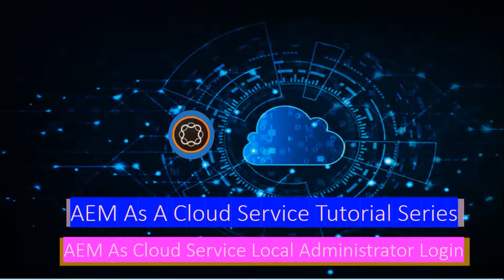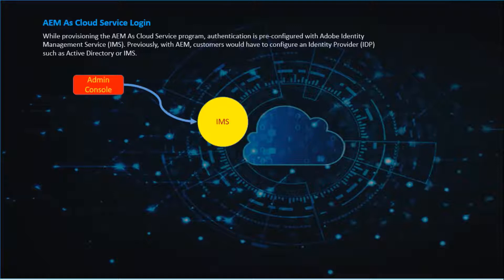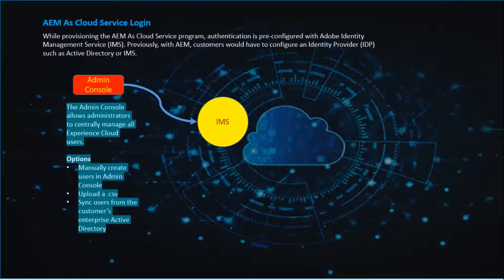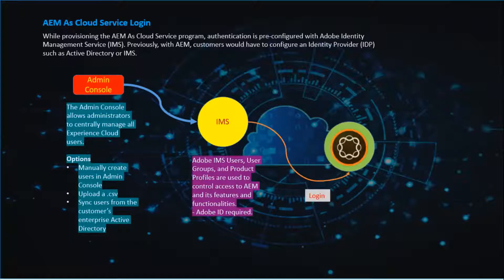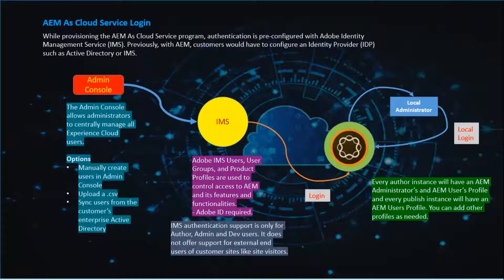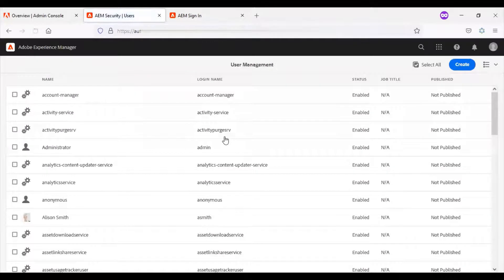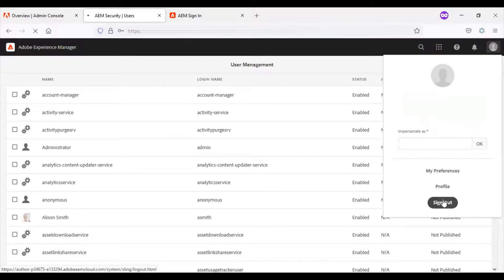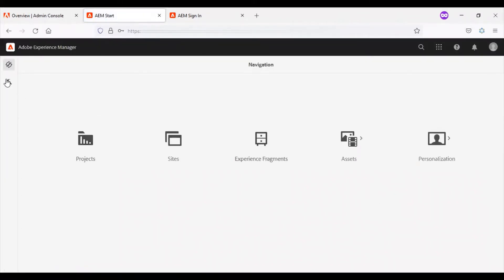7 AEM As Cloud Service Local Login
This video showcases how we can enable the local login in AEM as cloud service.

While provisioning the AEM As Cloud Service program authentication is pre-configured with Adobe Identity Management Service (IMS). Previously, with AEM, customers would have to configure an Identity Provider (IDP) such as Active Directory or IMS.

The Admin Console allows administrators to centrally manage all Experience Cloud users.

AEM as a Cloud Service includes Admin Console support for AEM instances and Adobe Identity Management System (IMS for short) based authentication.

Adobe IMS Users, User Groups, and Product Profiles are used to control access to AEM and its features and functionalities. Adobe ID required.

IMS authentication support only for Author, Admin and Dev users. It does not offer support for external end users of customer sites like site visitors.

Onboarding Users in Admin Console

There are three ways to onboard users depending on the size of the customer and their preference: manually create users in Admin Console, upload a .csv file or sync users from the customer’s enterprise Active Directory.

Local Administrator Login

AEM can continue to support local logins for Admin users. The login screen has an option to log in locally:

Every author instance will have an AEM Administrators and AEM Users Profile and every publish instance will have an AEM Users Profile. You can add other profiles as needed.

users must belong to one of two groups ASM User-xxx or AEM Administrators-xxx. Note, you must be granted permissions to the instance, permissions to administer the associated Cloud Manager will not suffice.

To get admin level access to the AEM instance, add the user to the AEM Administrators Profile for that particular Product.